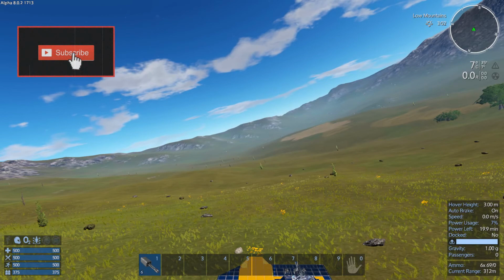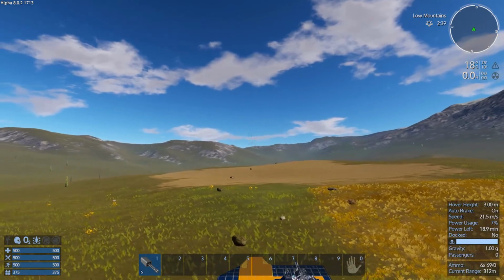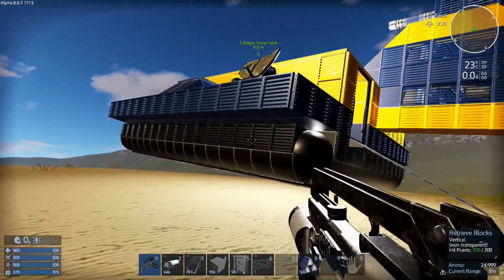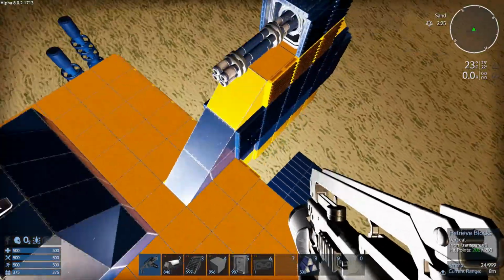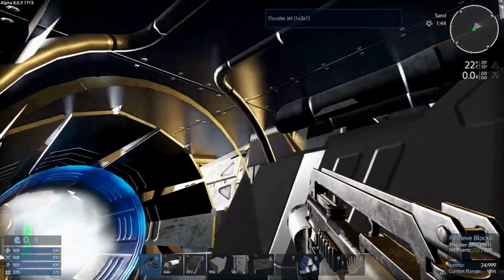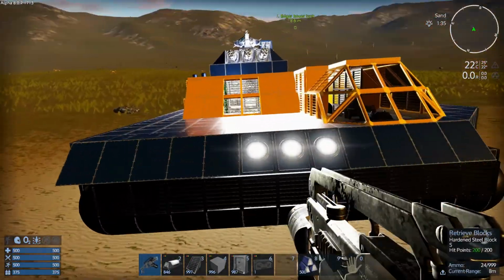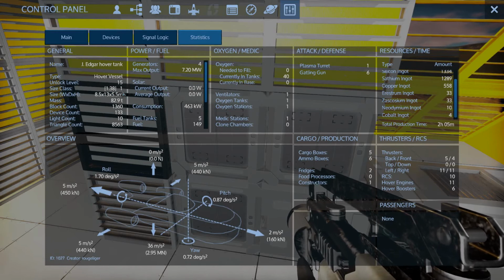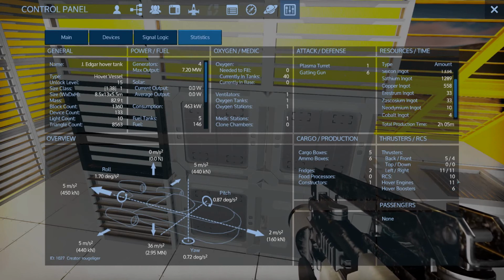From the Show to the Game - J Edgar Hover Tank: Battletech - Empyrion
hey guys, I just thought I would do a video of my lastest creation on Empyrion. If you guys like these kind of videos then, I might do more!

Empyrion - Galactic Survival is a 3D open world, space survival indie adventure game. It was released via early access on 5 August 2015 by Eleon Game Studios.